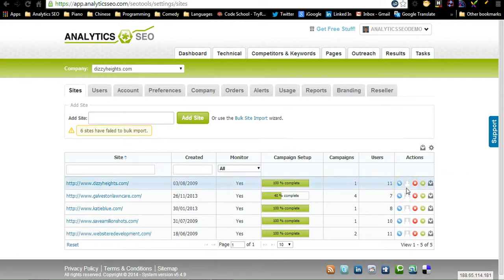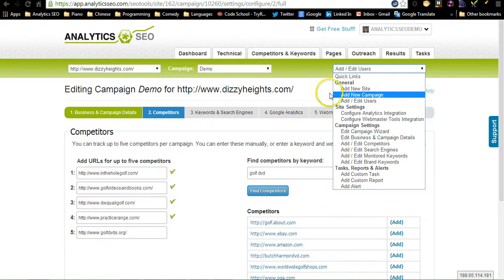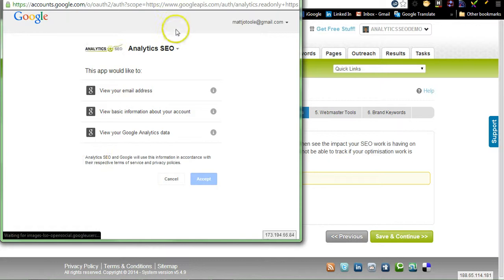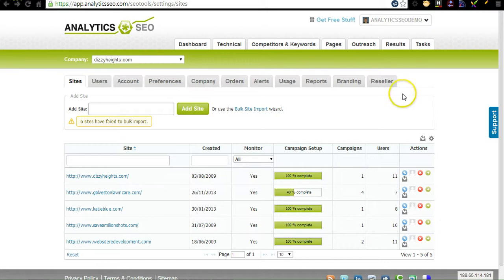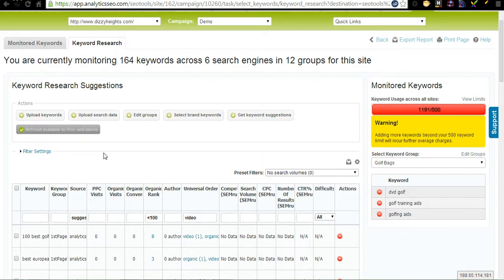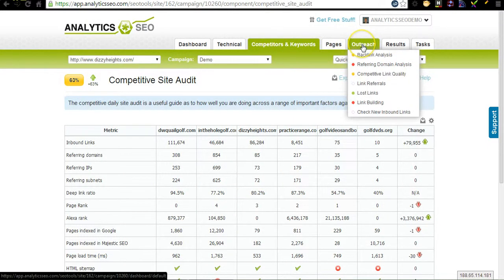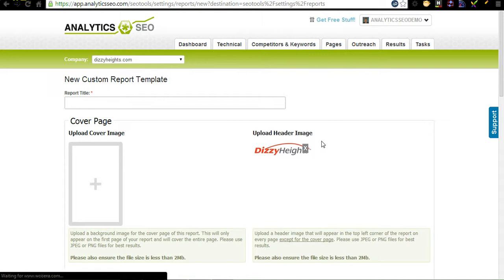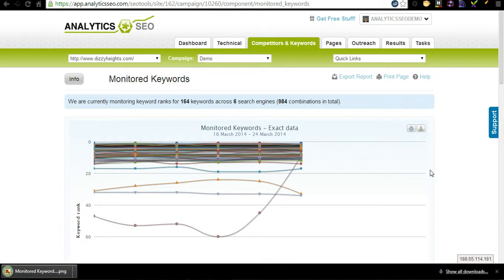Step 1 - UI, Campaign Setup, Support & Exporting Data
The first in a set of 7 tutorial videos on the Analytics SEO campaign management platform.